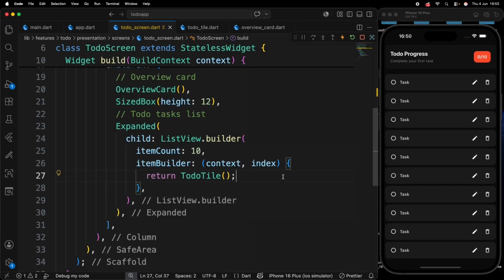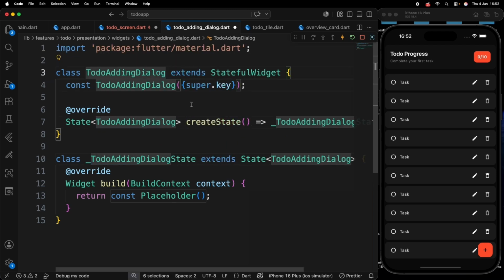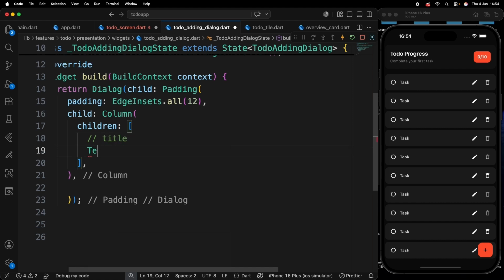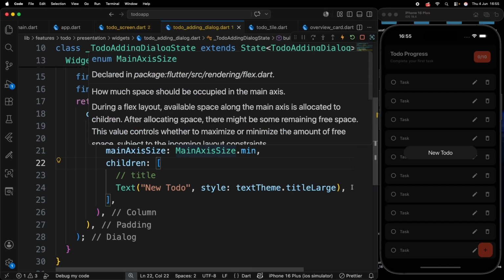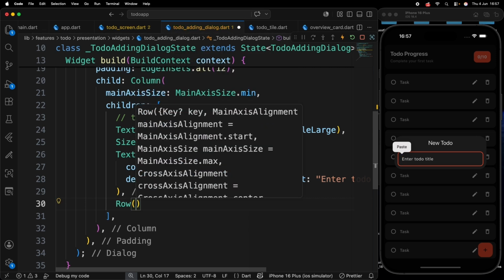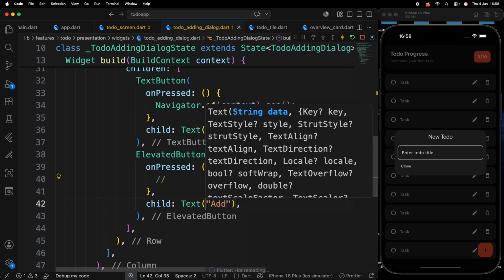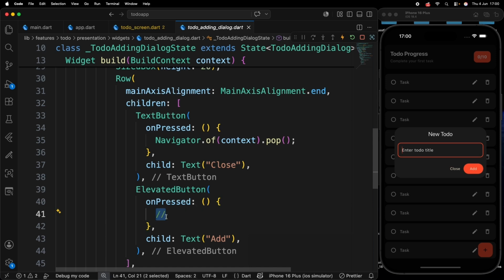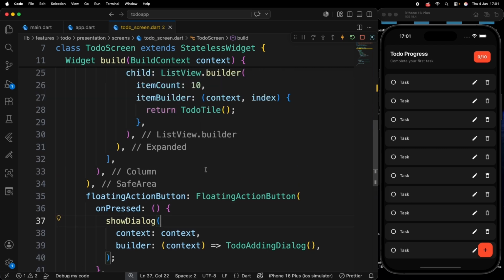[PART 5] Flutter Riverpod Tutorial 2026 | Build a Todo App with Code Generation & Freezed